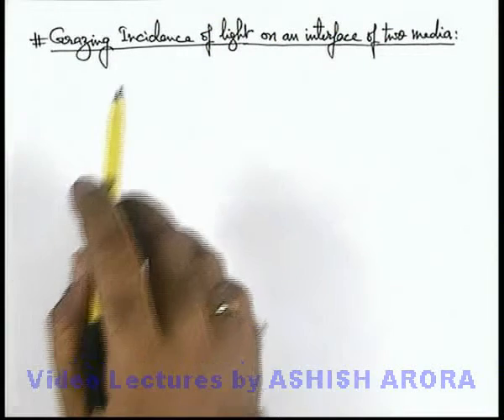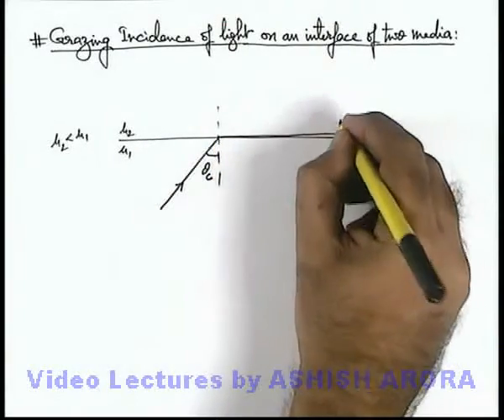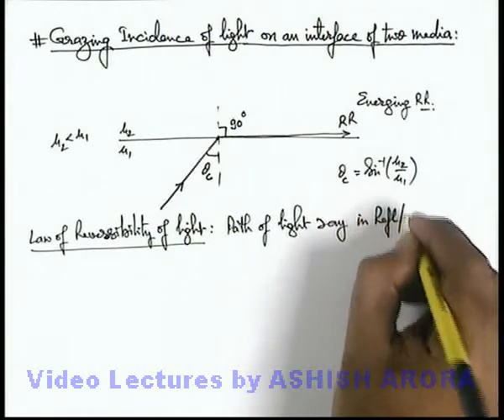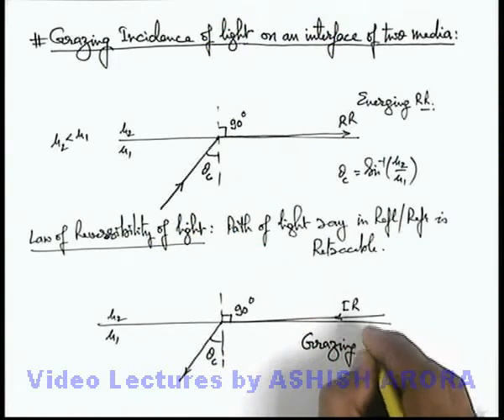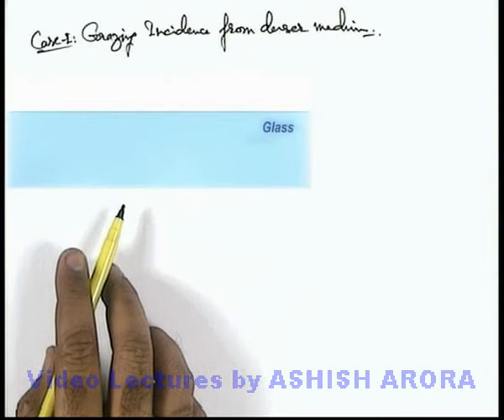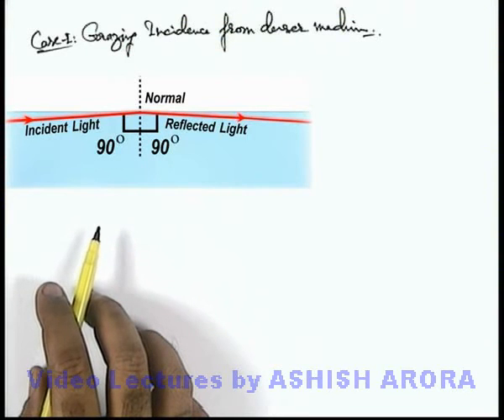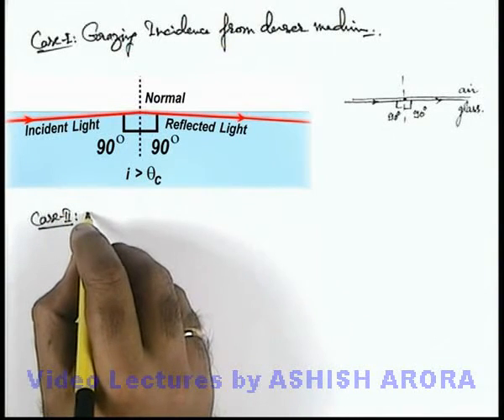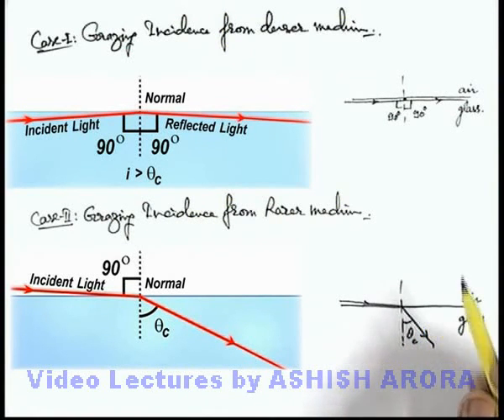Class 12 Physics | Refraction of Light | #11 Grazing Incidence of Light on an Interface | JEE & NEET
PG Concept Video | Refraction of Light | Grazing Incidence of Light on an Interface by Ashish Arora
Students can watch all concept videos of class 12 Refraction of Light for jee & neet in proper sequence through PG channel playlist.